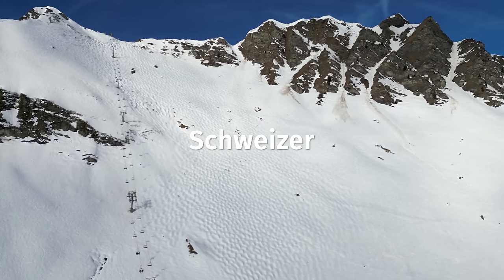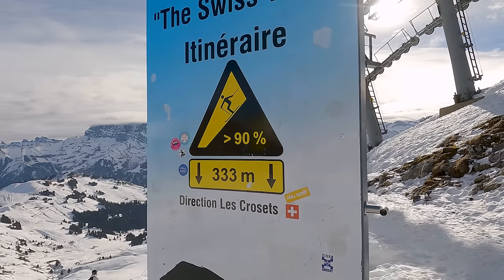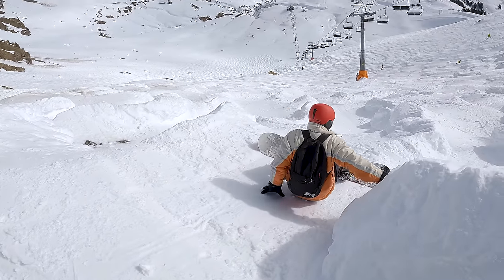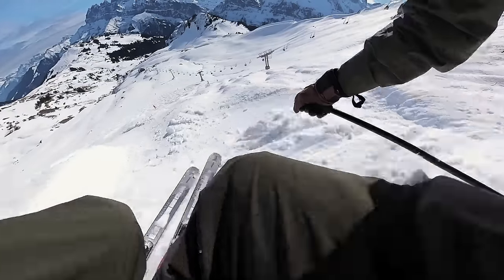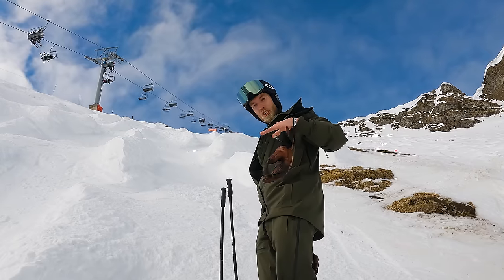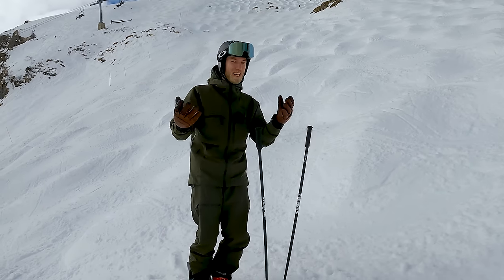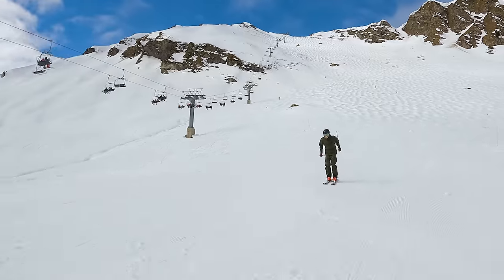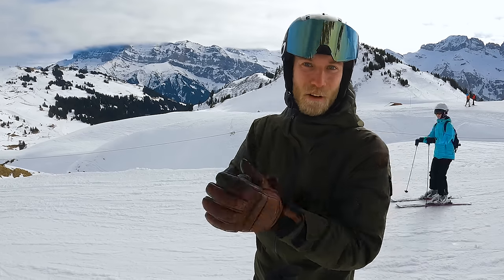Härteste Ski-Abfahrt der Welt: Schweizer Wand (90%) in Les Portes du Soleil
Der Mythos: Schweizer Wand! Endlich kann ich euch diese Ski-Abfahrt an der Grenze zwischen Frankreich und der Schweiz im Skigebiet Les Portes Du Soleil vorstellen. Wie hart diese Buckelpiste ist? Seht selbst!

Wer in den Alpen eine Herausforderung sucht, der ist hier goldrichtig: Die Schweizer Wand, auch Schweizer Mauer oder Chavanette genannt, ist eine legendäre Skipiste, die jeden Skifahrer fordert. Tiefe Buckel machen die Linienwahl schwer. Stürze sind an der Tagesordnung. Diese Skiabfahrt fordert gute Skitechnik voraus. Wie ich mich schlage, das seht ihr im Video.

▬▬ EQUIPMENT *▬▬

▬▬ MEIN TEAM ▬▬
Meine Videos entstehen in Zusammenarbeit mit Maha Studio | YouTube Agentur aus München.

Herzlich Willkommen auf meinem YouTube-Kanal „Marius Quast“. Als Skilehrer (DSV Ski-Ausbilder) & Bergsportler (Mountainbike-Alpencross) startete ich 2016 mit Videos auf YouTube & kann es heute meinen Beruf nennen. Von München aus nehme ich euch mit auf spannende Reisen in die Alpen - egal ob zum Skifahren, Mountainbiken (auch mal E-MTB), Wandern, Trail-Running, Canyoning … hier sind keine Grenzen gesetzt. Ich verbinde Information mit Unterhaltung, sodass ihr etwas lernen könnt und dabei inspiriert werdet.
Ich freue mich sehr auf den Austausch mit Euch - daher schreibt gern in die Kommentare und stellt Fragen. Aus den Fragen entstehen häufig auch neue YouTube-Videos.

Vielen Dank für deine Unterstützung und dein Abo.